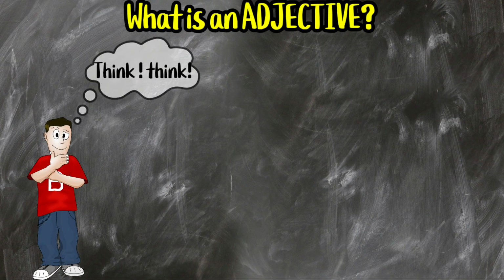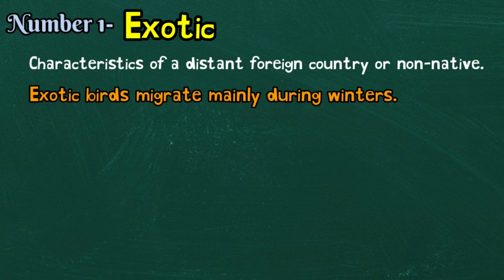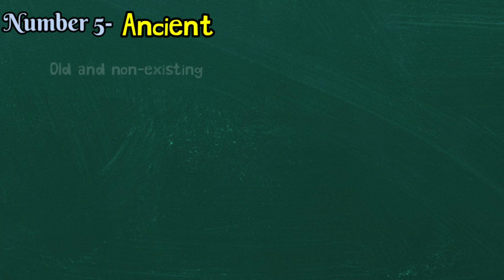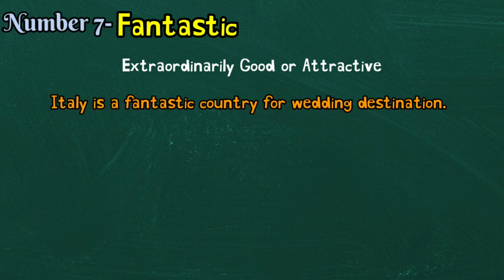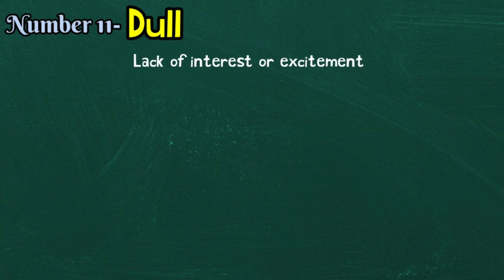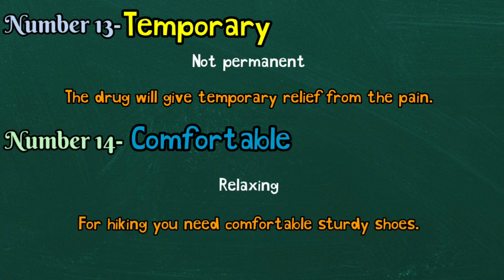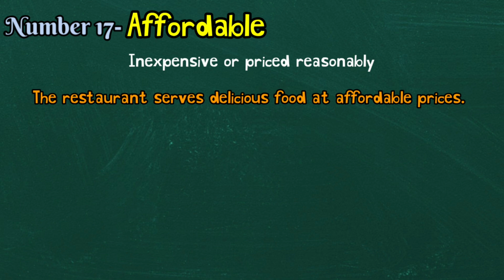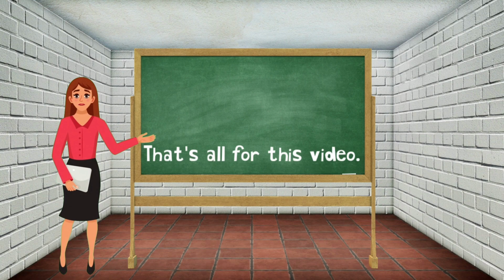Learn to use Adjectives so that your sentences sounds more appropriate and appealing. |Ep1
This video is to let students or viewers know how to use adjectives to emphasize a subject. Adjectives creates a character in the mind of the reader or listener. So using adjectives in writing and speaking helps you increase or improve one's IELTS Score.

Thumbnail created by CANVA

Uflyer IELTS